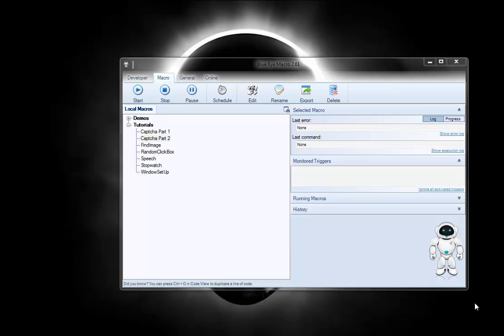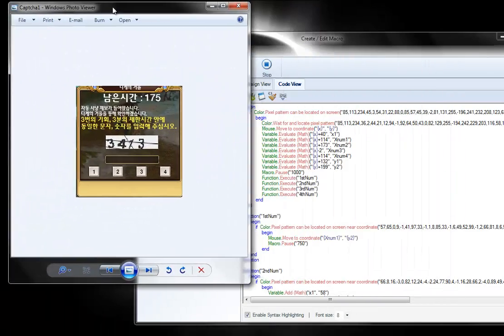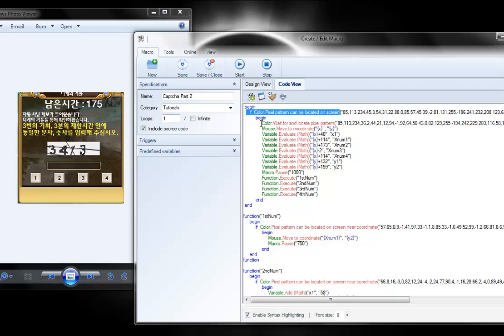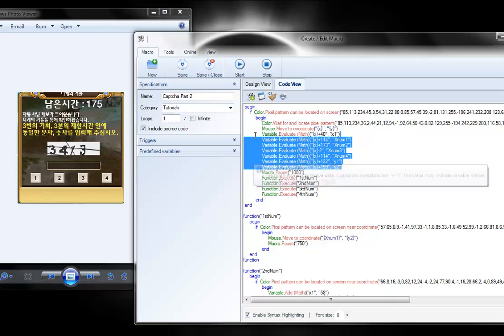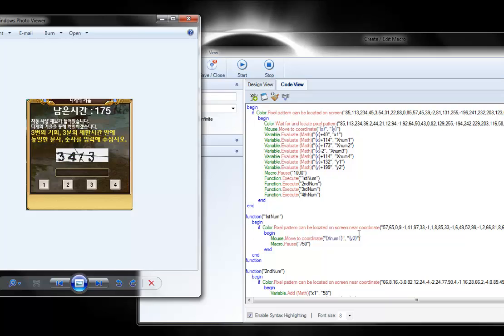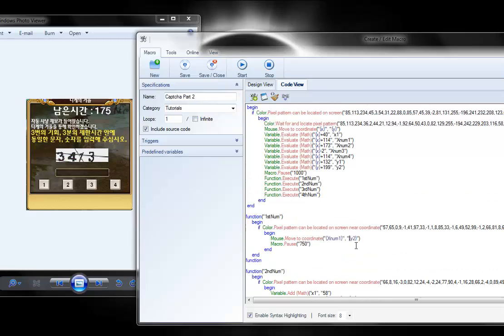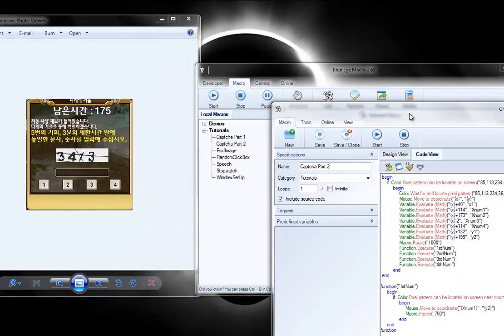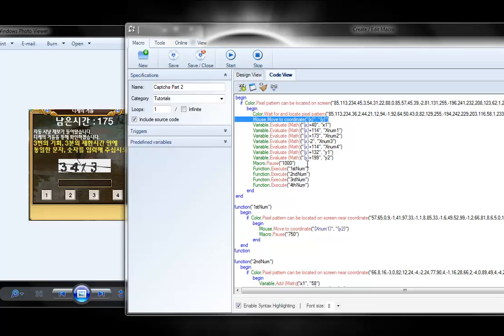BEM: Solving a Captcha, Part 2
This is part 2 of creating a macro to solve a Captcha.  This video demonstrates how to modify the macro created in Part 1 to find a Captcha that pops-up in random locations on the screen.

The code for this macro can be found on the Blue Eye Macro forum